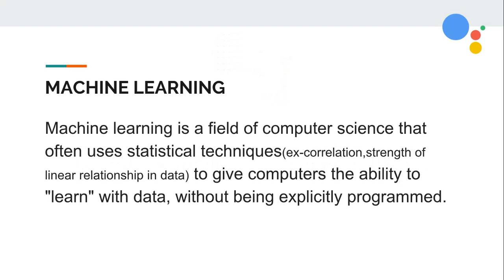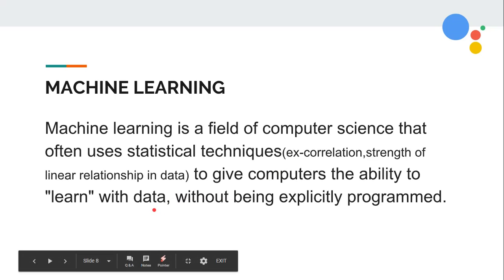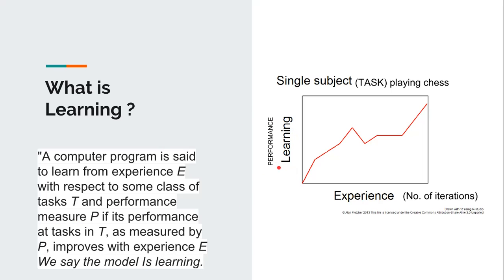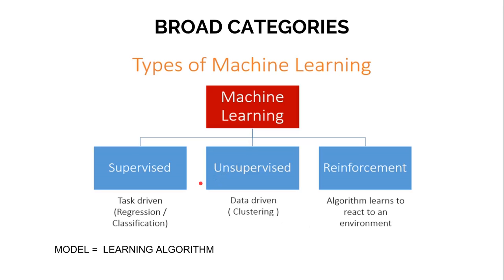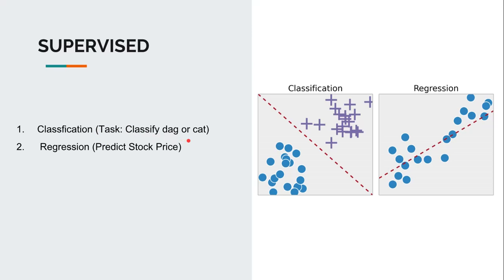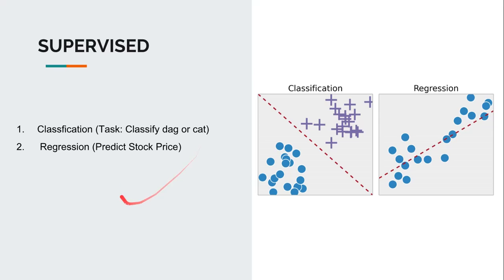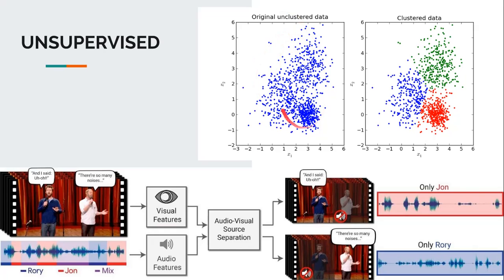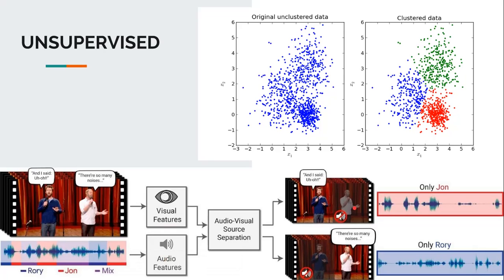Machine Learning Introduction | PythoLabs Udemy Course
Enroll in the best Linear Regression Course from Pytholabs..!!!